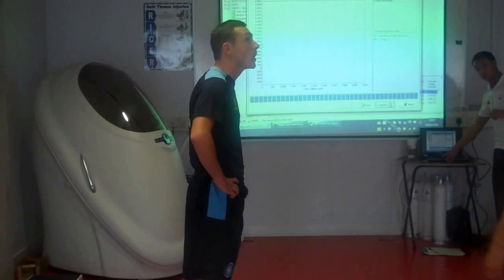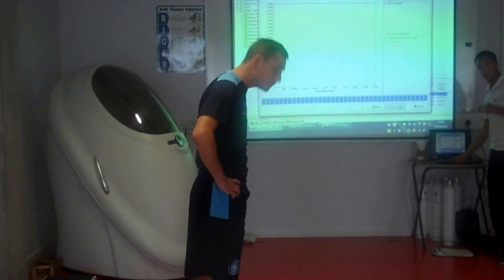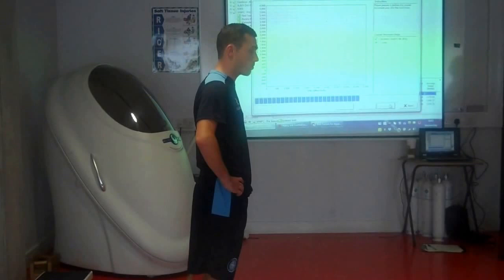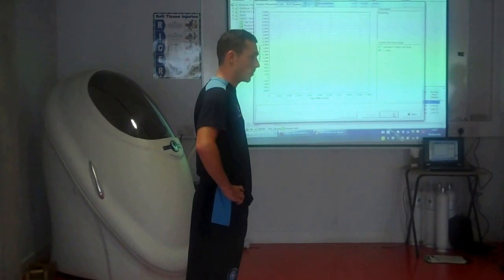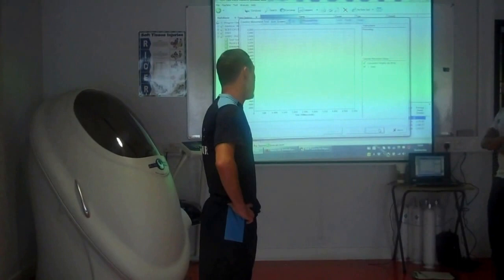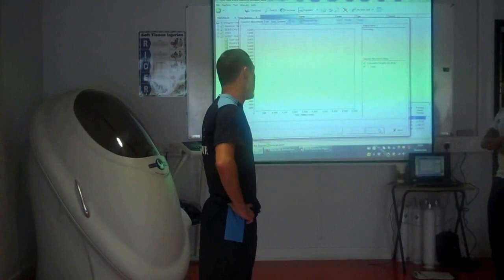Back to work: Jumping Josh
Josh Scowen undergoes assessments at the Human Performance Lab at the Bucks New Uni.